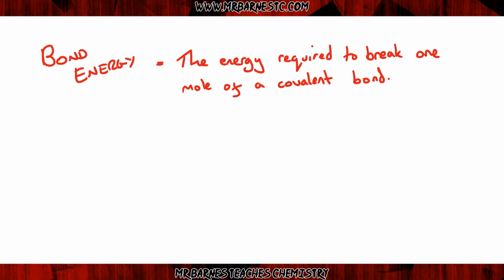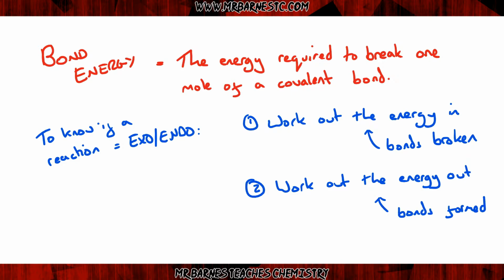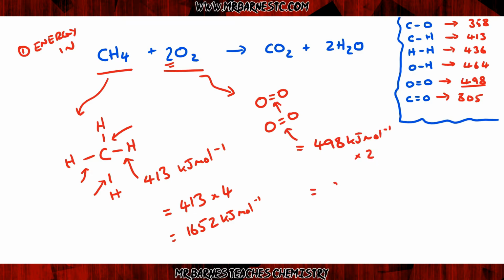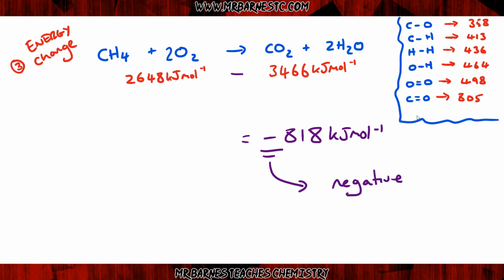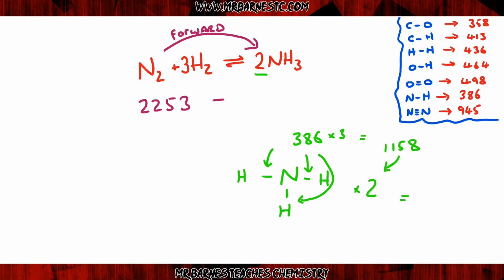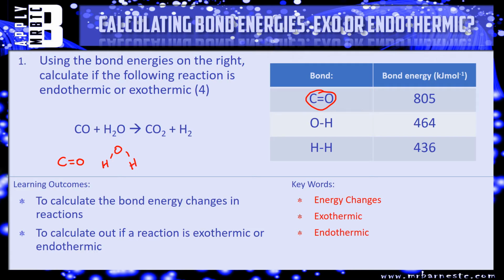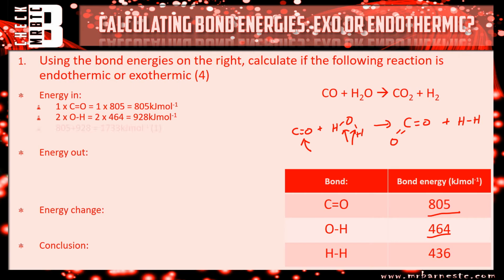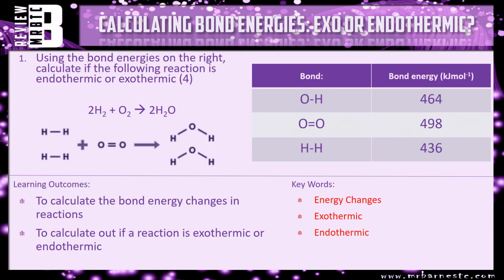GCSE Chemistry 1-9: Calculating Bond Energies in reactions: Exothermic or Endothermic?